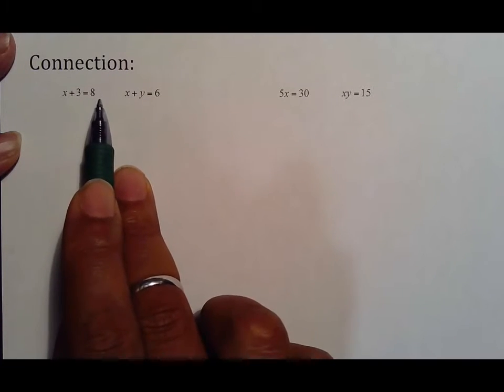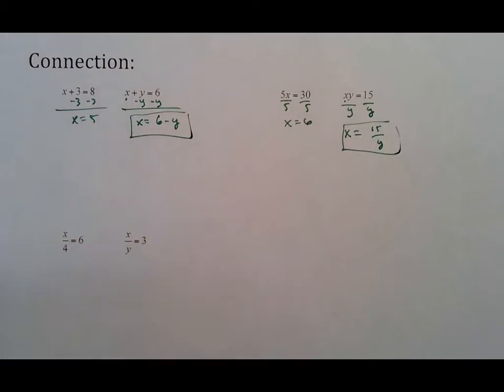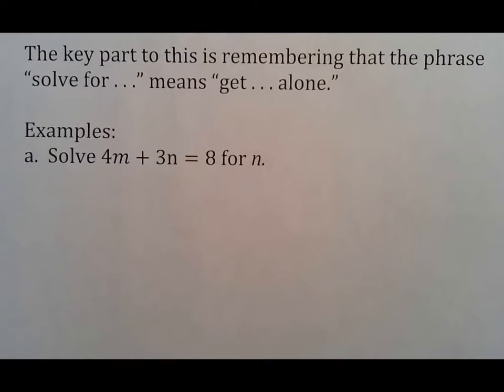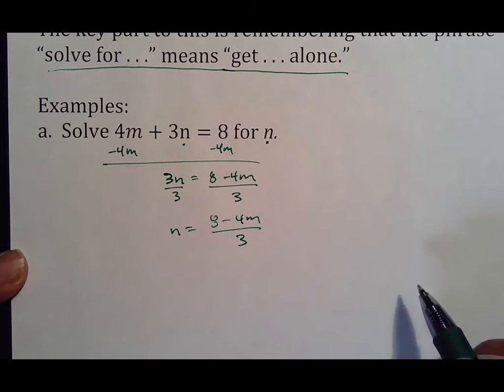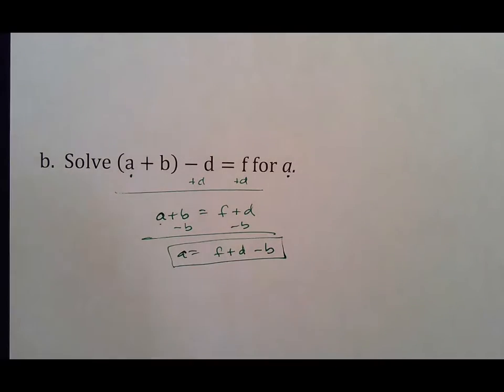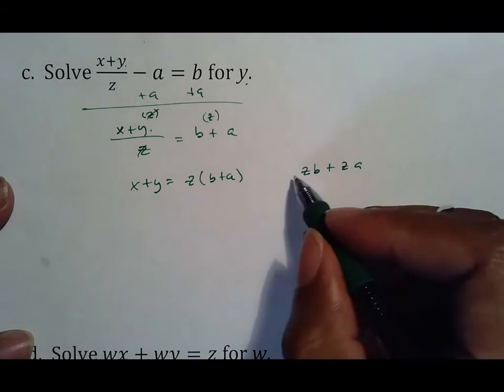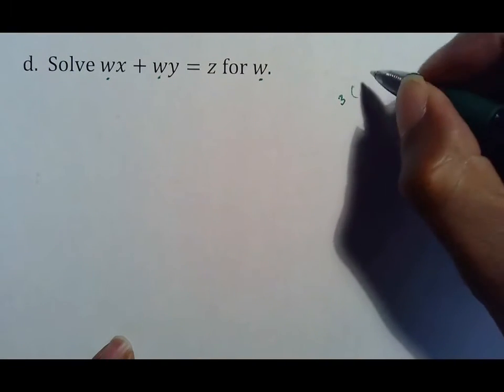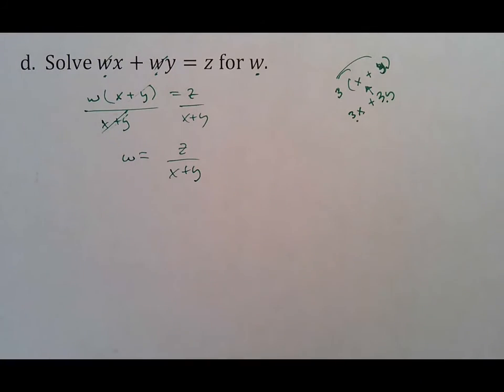136 Ch 1.3B